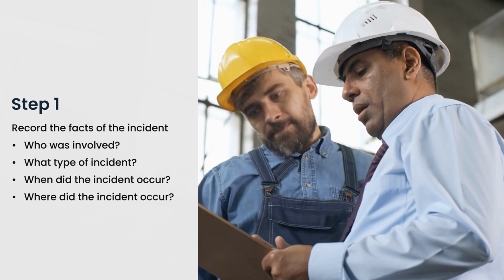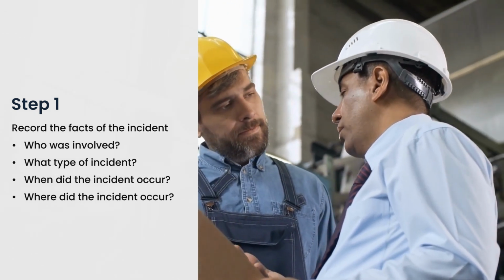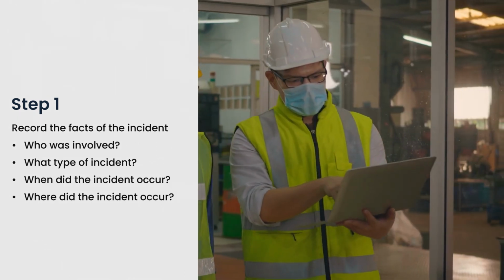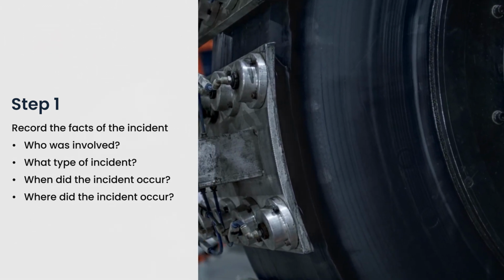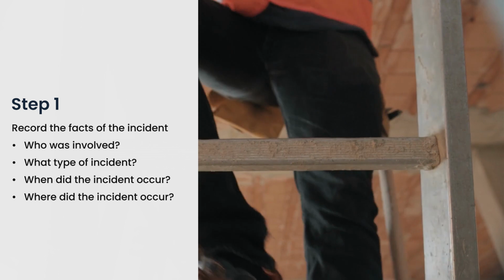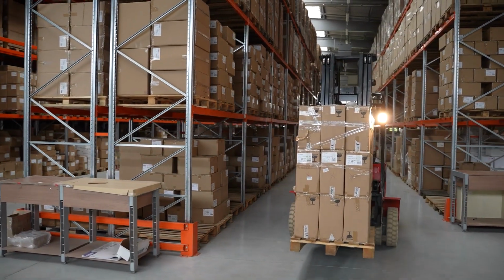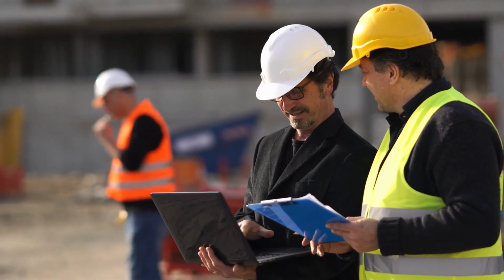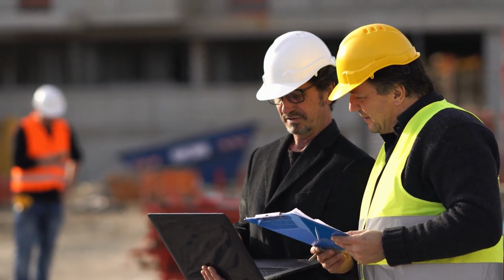Incident Investigation: Identifying Root Causes and Implementing Corrective Actions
Every workplace incident is an opportunity to strengthen safety protocols and protect your team. Whether it’s a near-miss, property damage, or an injury, identifying the root cause is crucial to prevent similar occurrences in the future. This course focuses on transforming incidents into valuable lessons for a safer work environment, emphasizing proactive measures rather than assigning blame.

Learn how to conduct effective incident investigations, track recurring safety risks, and implement corrective actions. By the end of this training, you’ll have the tools to create a culture of continuous improvement where employees feel supported and secure. Together, we can make your workplace safer, smarter, and more resilient.

0:00 - 1:59 Introduction: Incident Investigation: Root Cause to Corrective Action
2:00 - 4:09 Record the Facts
4:10 - 7:38 Root Cause Analysis
7:39 - 9:09 Assign a Corrective Action
9:10 - 10:10 Summary

Incident Reporting: Understand why timely reporting is essential for safety.
Root Cause Analysis: Learn methods to uncover the underlying causes of incidents.
Proactive Prevention: Explore how tracking incidents can lead to actionable safety improvements.
Communication Strategies: Develop tools to effectively report and address incidents.

Course Details

This 10-minute course is designed to help organizations align with OSHA standards, ensuring a structured approach to incident investigation and prevention. By investing time in this training, you’ll not only meet compliance requirements but also foster a proactive safety culture that prioritizes the well-being of everyone in your organization.